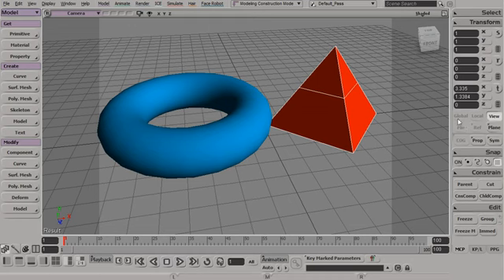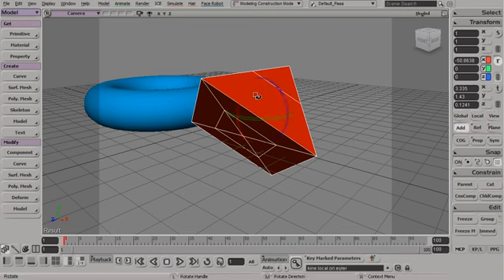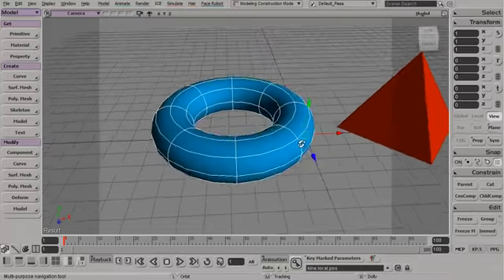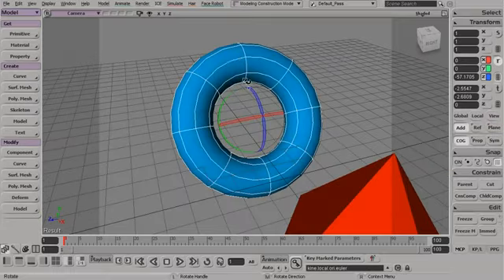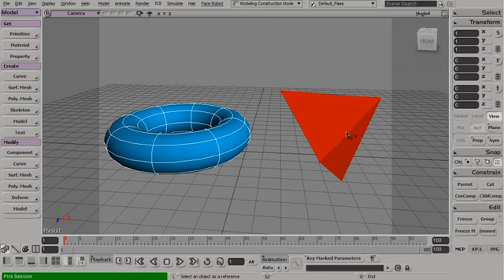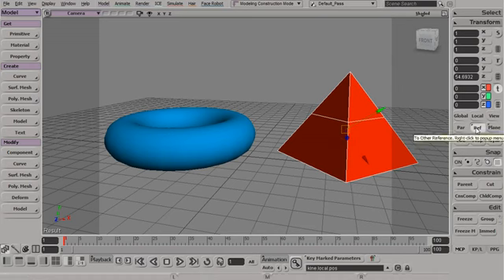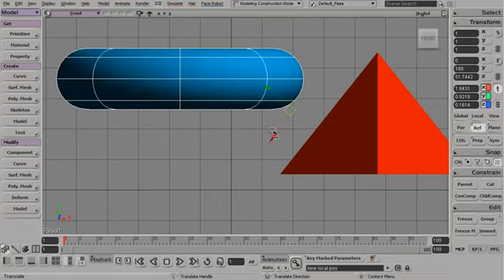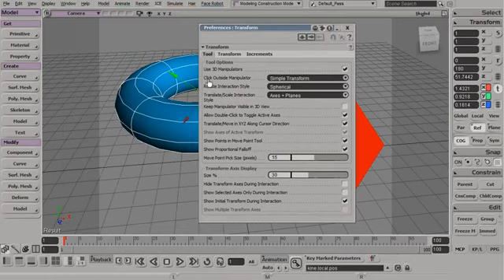Introduction to Softimage 2012 Tutorial 8